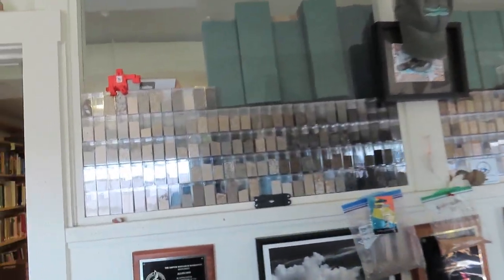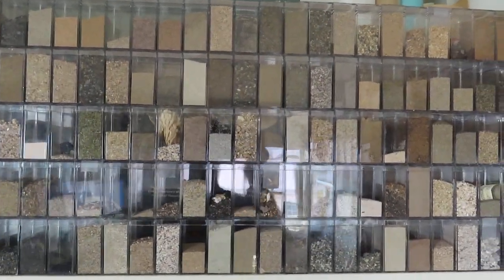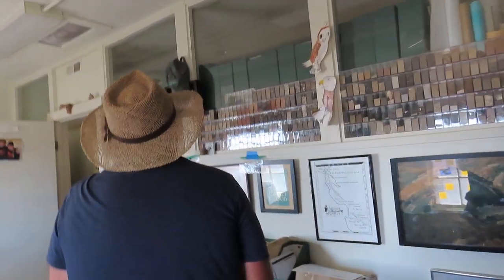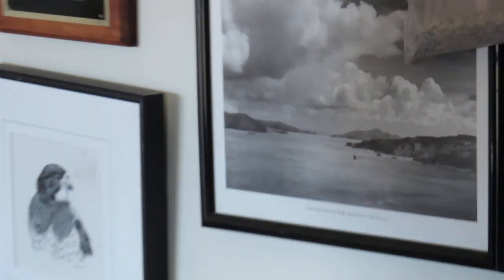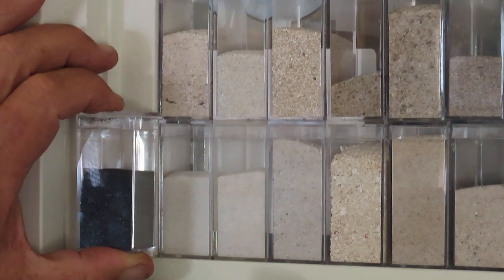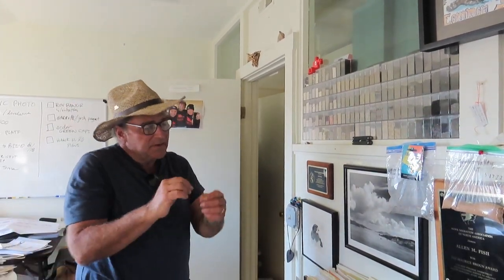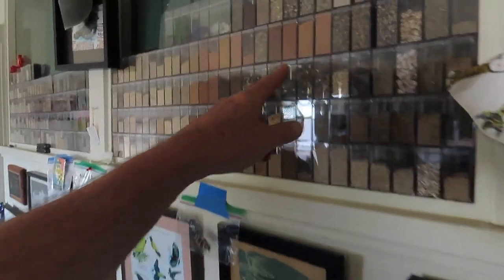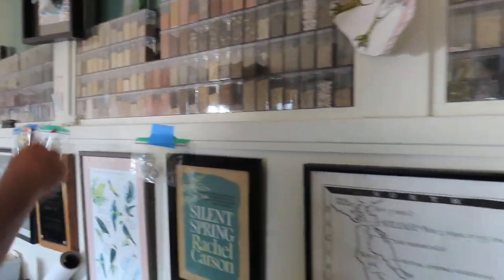Allen Fish, the ornithologist arenologist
I found Allen Fish, director of the Golden Gate Raptor Observatory (GGRO), in his office on October 4, 2023, after a day of counting hawks on Hawk Hill in the Golden Gate National Recreation Area (GGNRA), Marin County, CA. As a hawk watcher, Allen keeps his eyes to the skies. As an amateur arenologist, he keeps his eyes to the beaches, arenology being the study of sand after all. He talks about his sand collection, much of it sent to him by friends and colleagues from around the world.